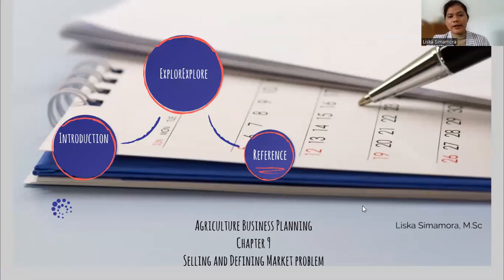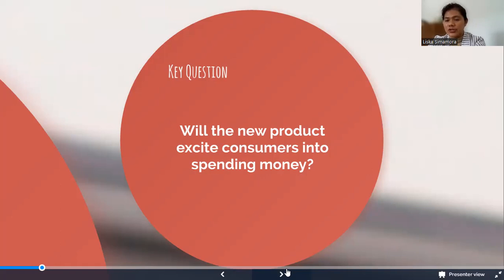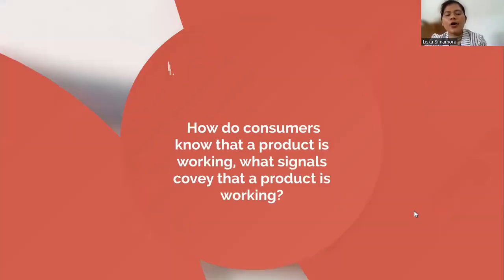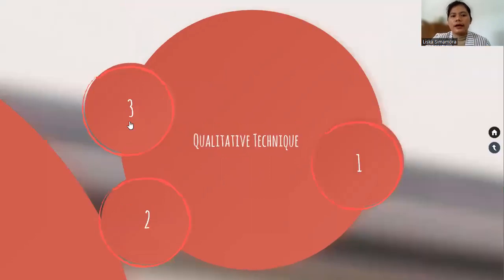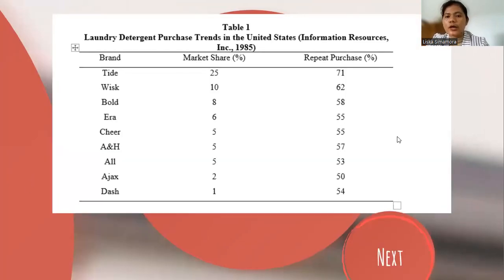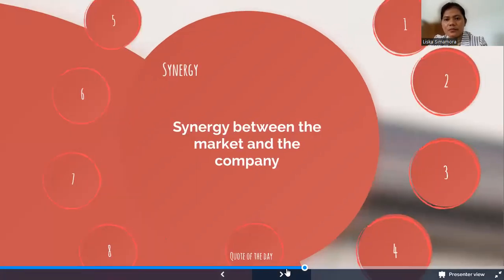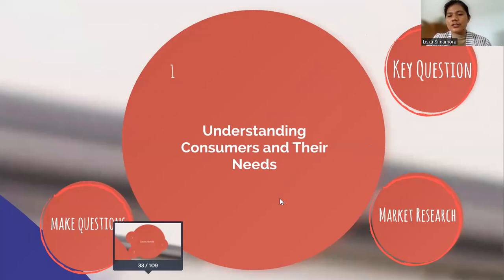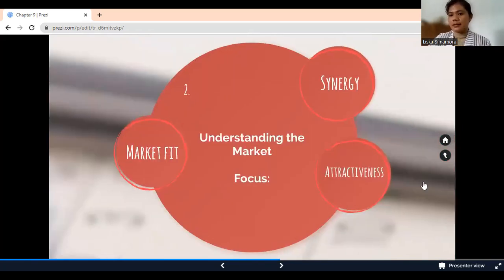lecture 9 -Selling and defining the market problem